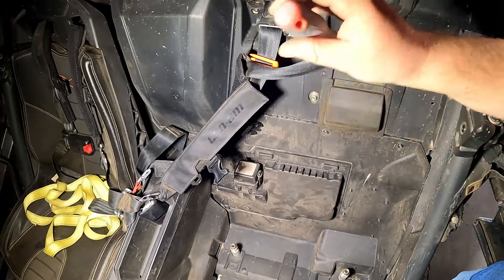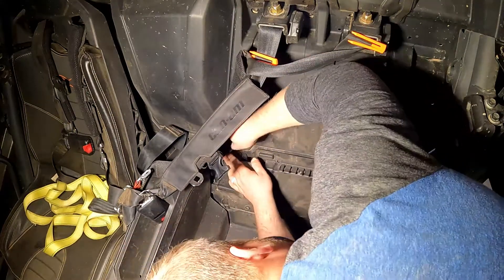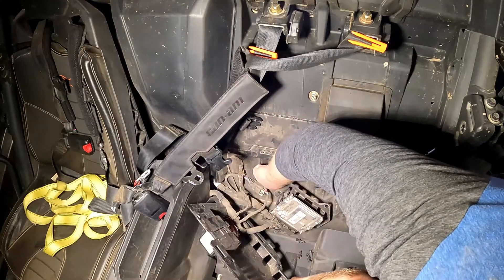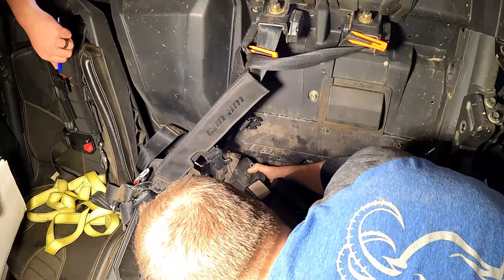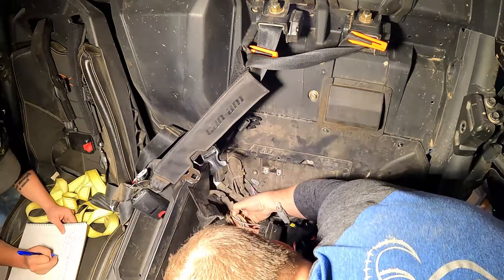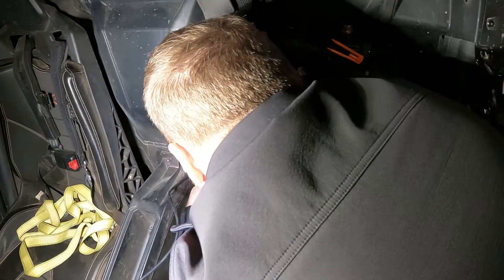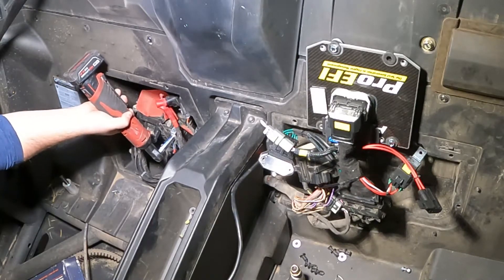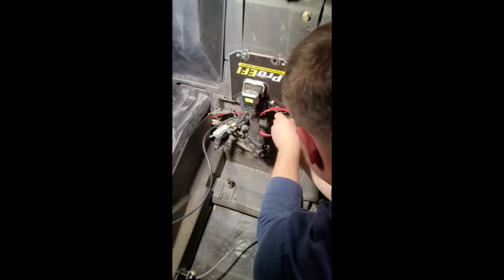ProEFI™ ECU Can-Am™ X3 Install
We show how to install the ProEFI standalone ECU on a Can-Am X3.